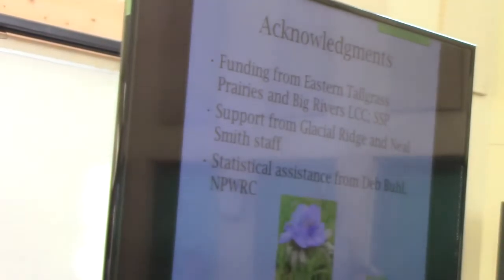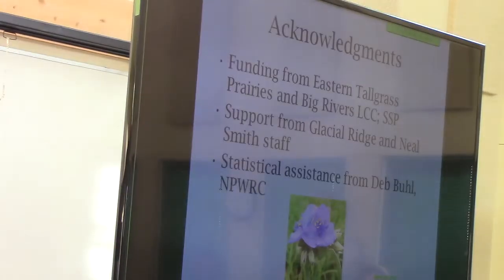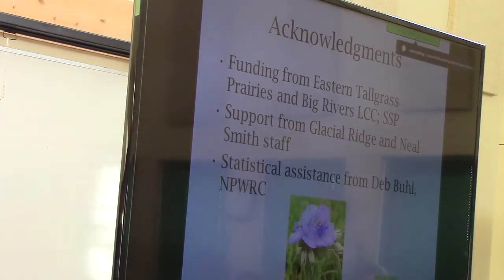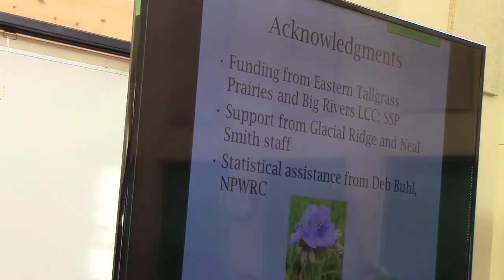Prairie Reconstruction Initiative 4 - Small Working Groups, continued (4:15)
End of Diane Larson’s talk from video 3:  acknowledgements and a question.  Pauline Drobney sets up the rest of the afternoon and encourages participants to converse and collaborate (2:35).

Presentations from the Prairie Reconstruction Initiative Symposium at the Prairie Wetlands Learning Center, Fergus Falls , Minnesota on January 12, 2016